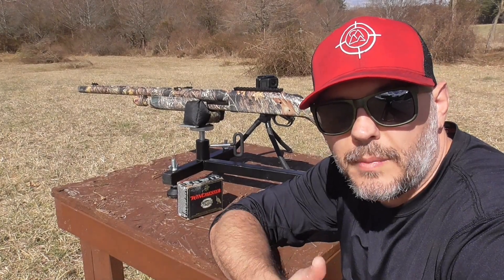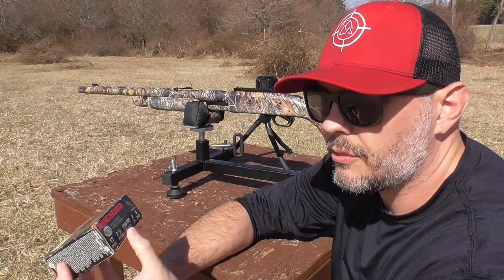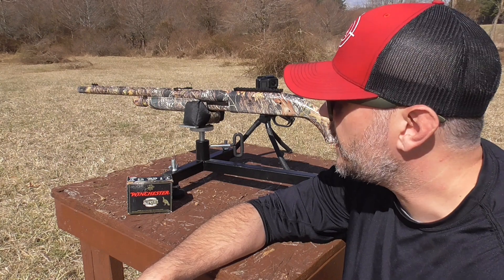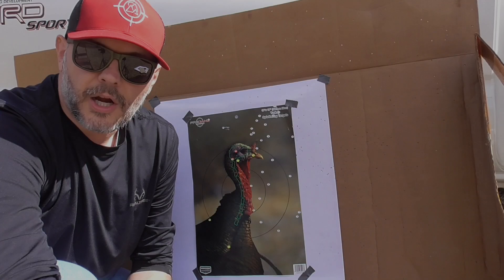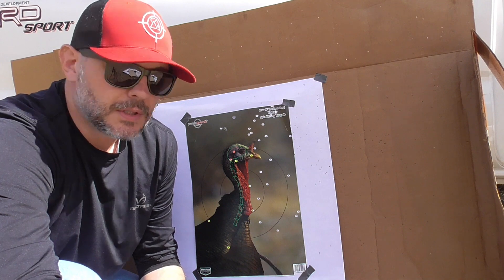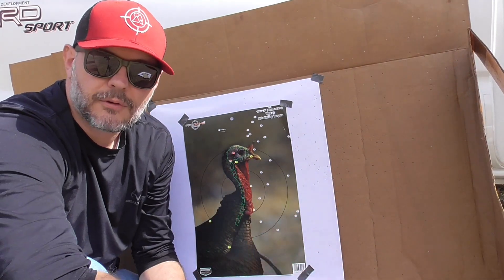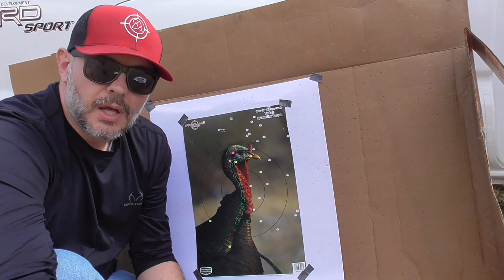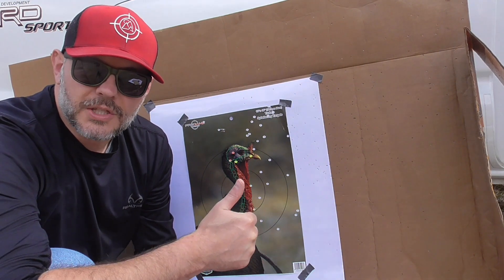MOSSBERG 835 Ulti-Mag 12 gauge Budget Load TEST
Shooting the Mossberg 835 12 Gauge at 40 yards with a budget friendly load, the Winchester Supreme 3.5 inch with an Indian Creek Choke .675 Constriction.